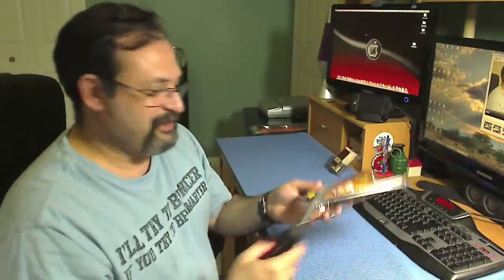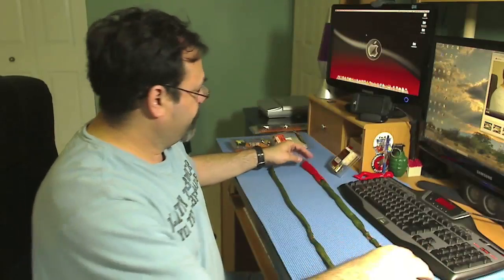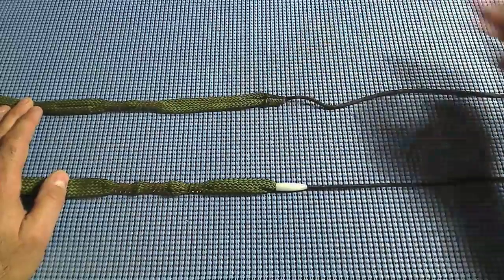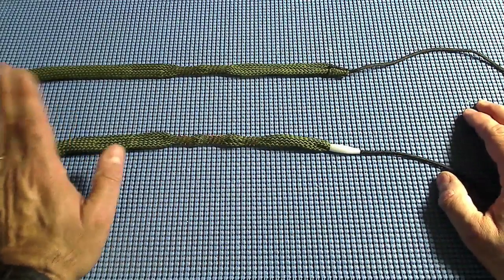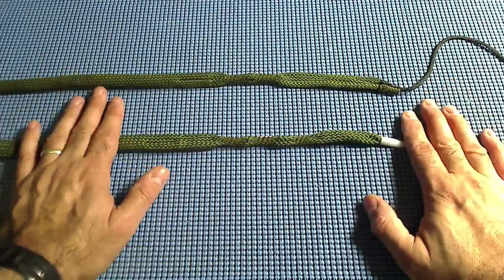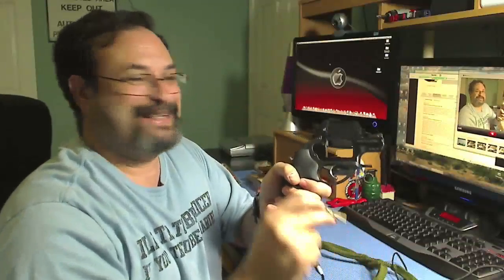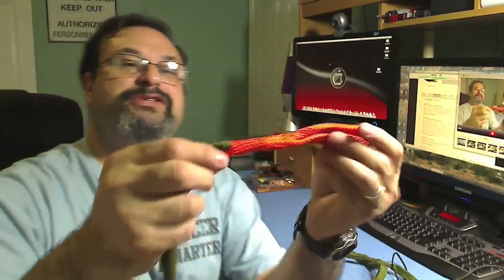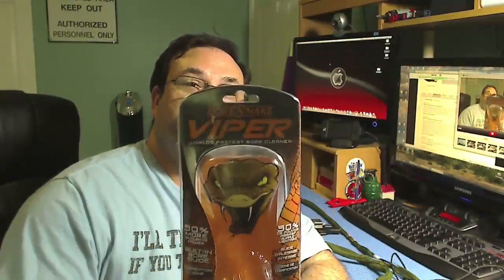Viper BoreSnake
Review of the new Viper BoreSnake by Hoppe's